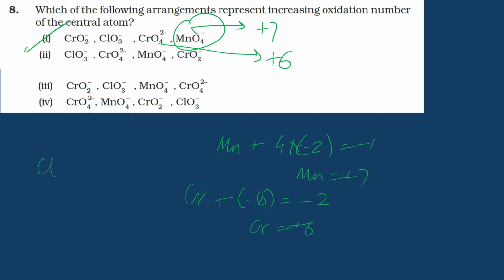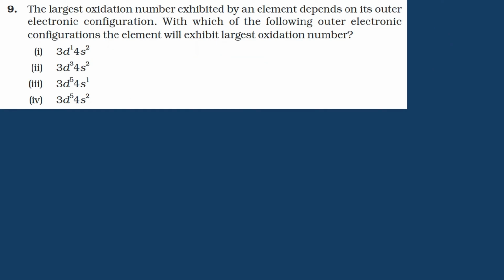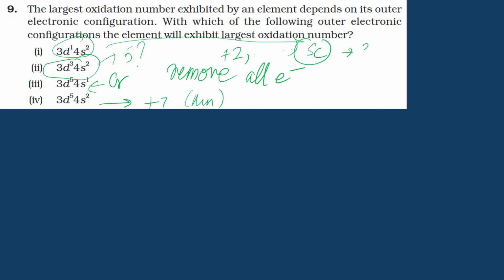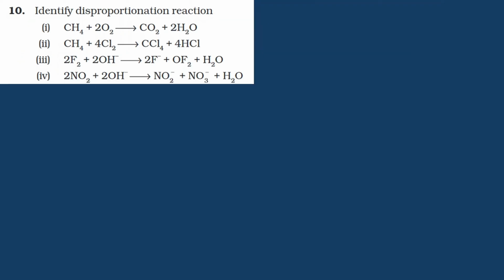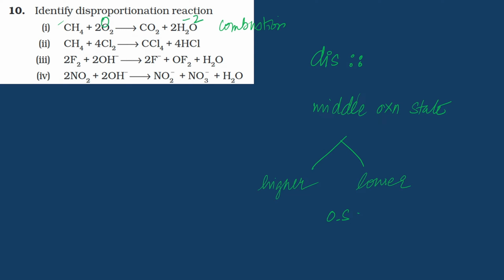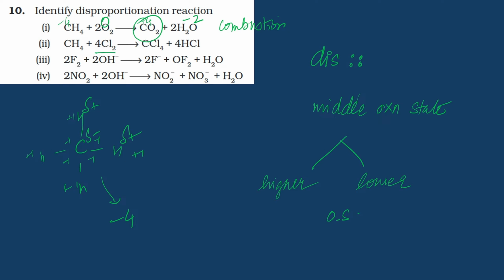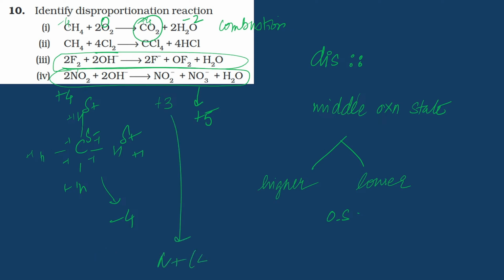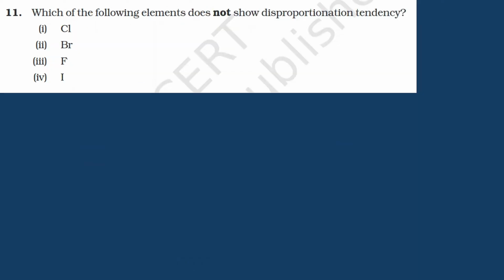Q8 - Q 11 Redox Reactions NCERT Exemplar Solved | Ashish Shekhar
Q8 - Q11 Redox Reactions Solutions from NCERT Exemplar